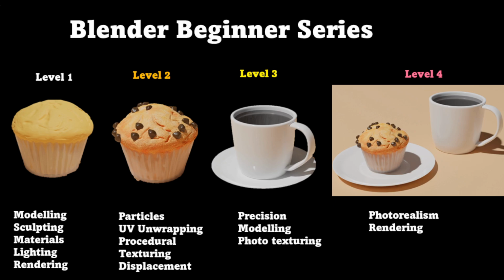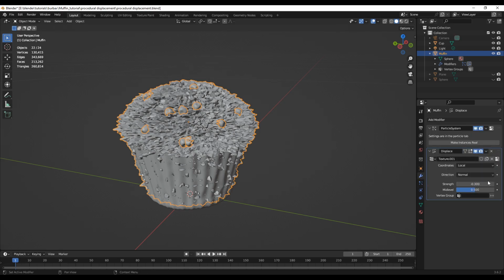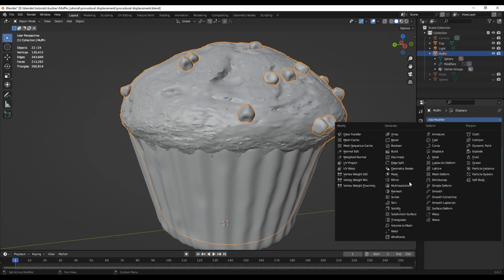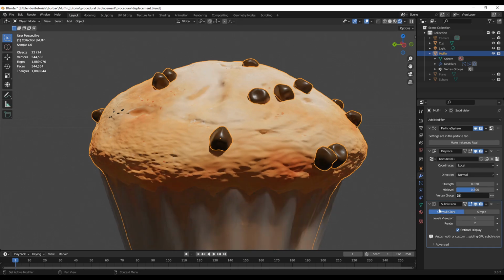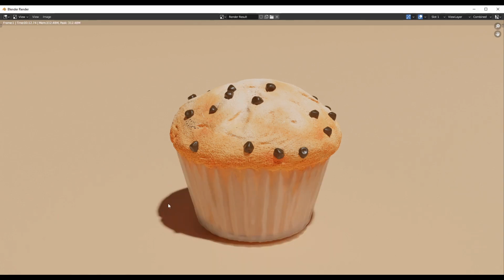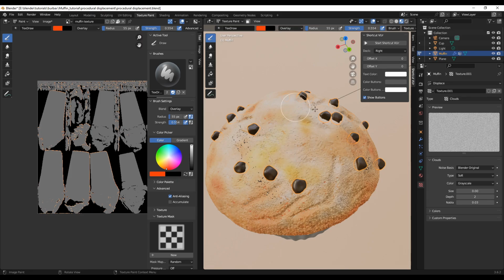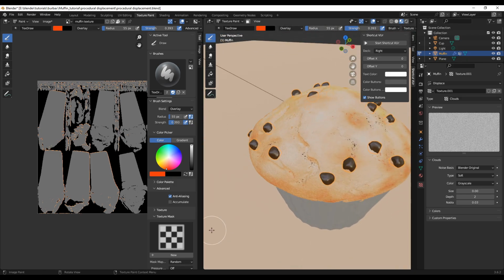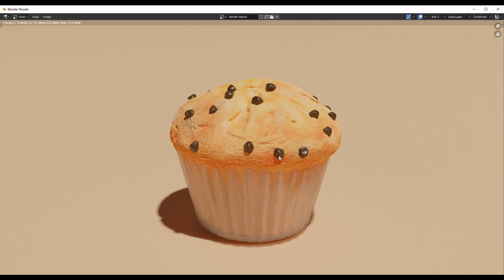Part 7: Modifiers - Blender 3.6 Beginner Tutorial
This tutorial covers about Displace Modifier to give the muffin a realistic look.